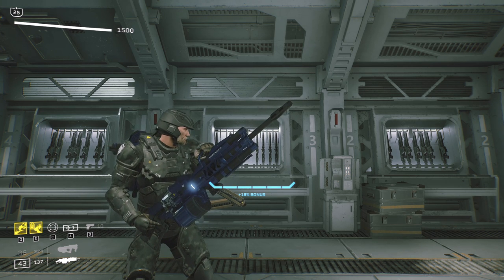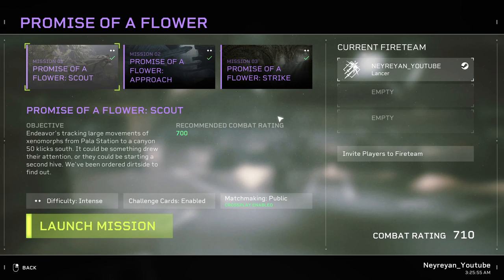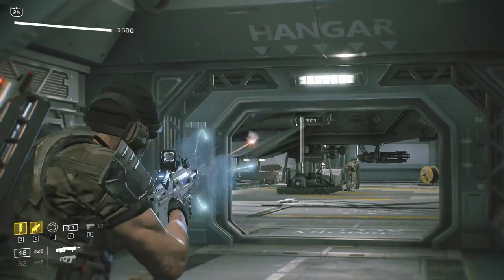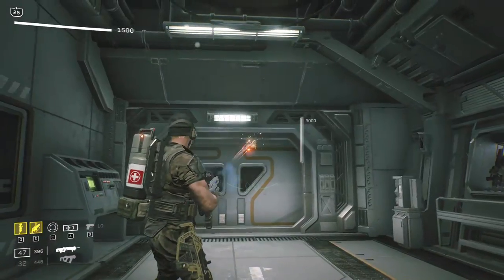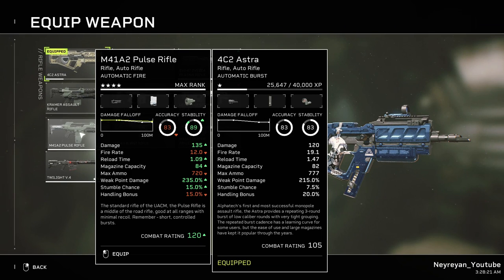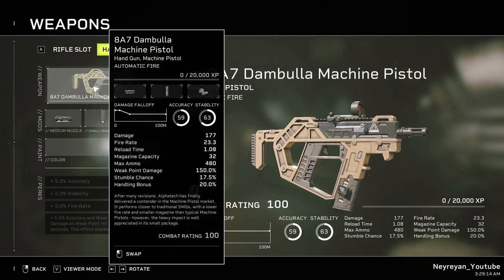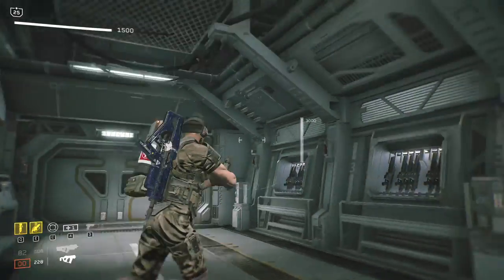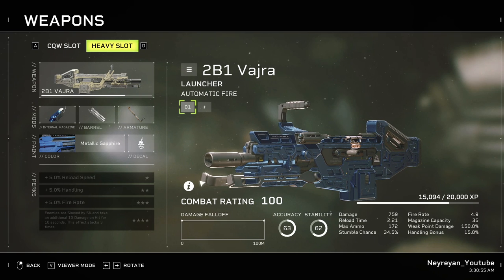Aliens Fireteam Elite - Pathogen DLC tips - Trying all 8 New guns - Best new guns - Fun options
x-7uWPGvO7Xf0fR3YYwfmBf
00:00 Intro
1:14 LEM StG24 Storm , Rifle/DMR
3:02 4C2 ASTRA , Rifle
4:07 8A7 Dambulla Machine Pistol
5:40 2B1 Vajra , Heavy Launcher
8:00 U1A2 GL Conversion , Hand gun grenade launcher
9:46 EDS-93 Zadak Plasma Discharger Laser Shotgun
11:38 6A Jaipur Submachine Gun - SMG Shotgun
13:07 Thunderbolt Mk.2 Autocannon , Bolter gun(warhammer 40k)
14:44 A recap of what i said, short version